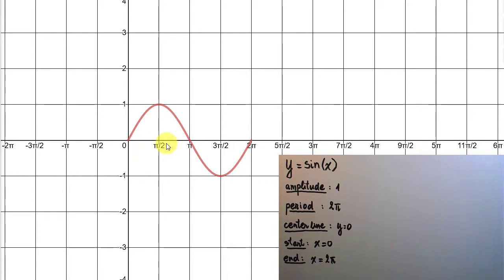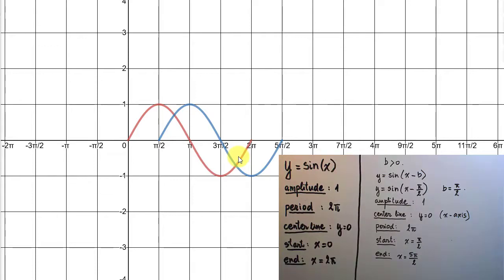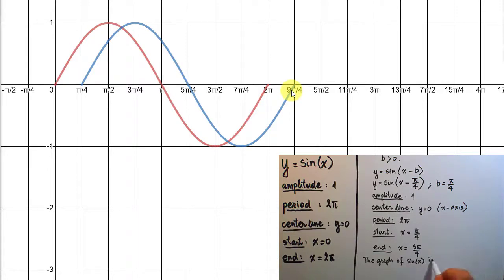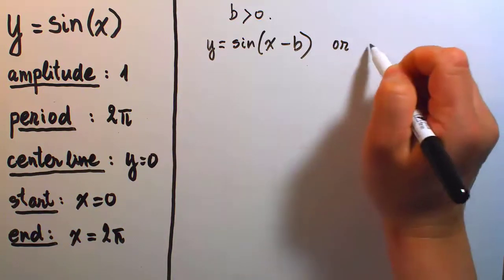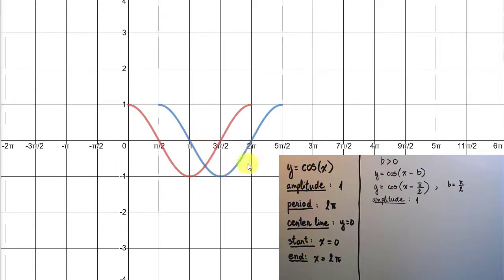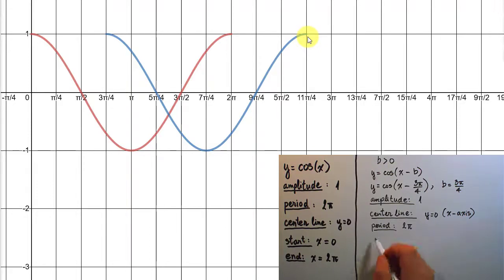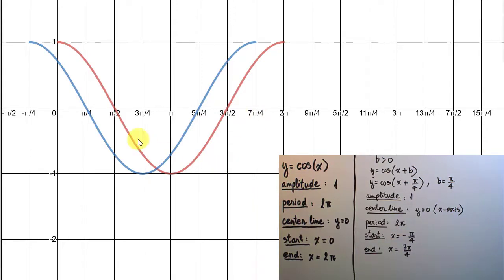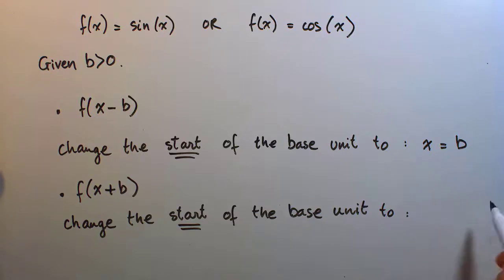Transformations on Sine and Cosine - Part III